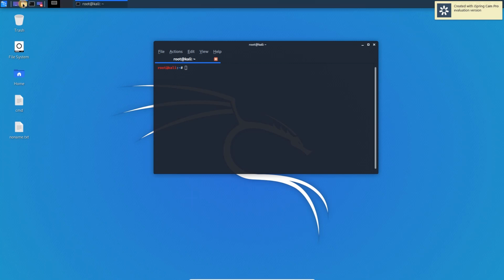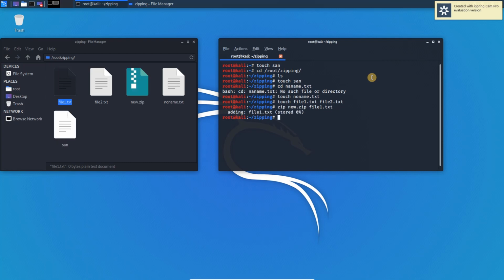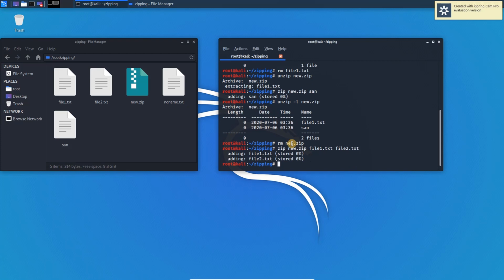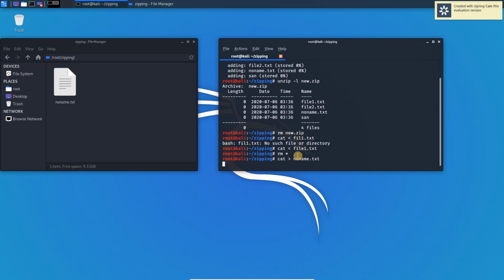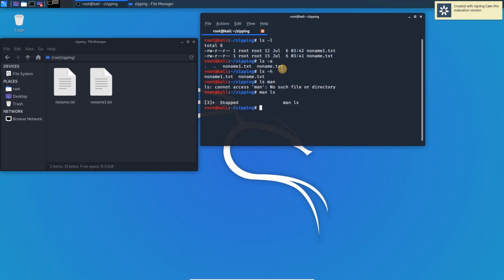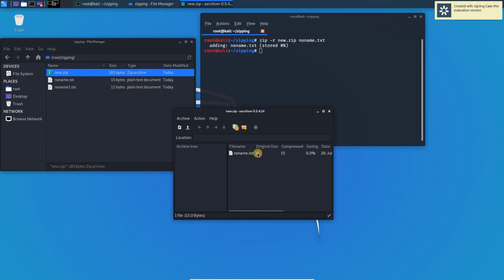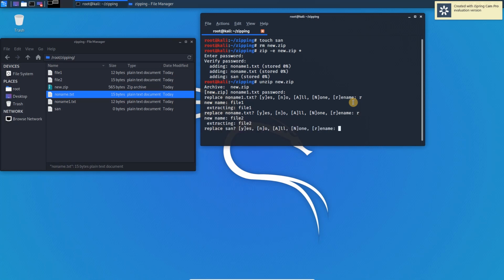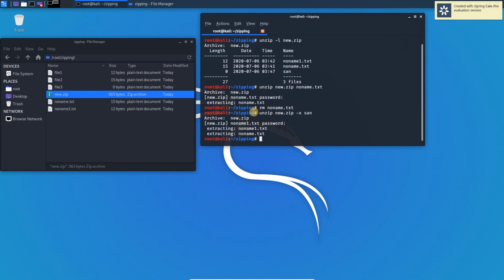zip unzip and password protect file using commandline in kali linux